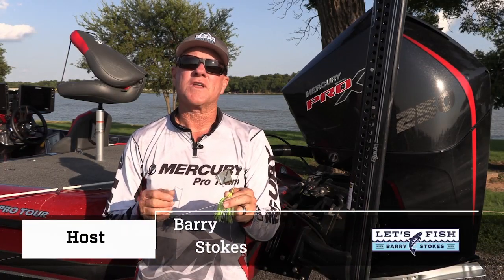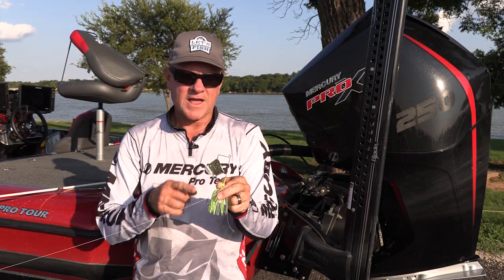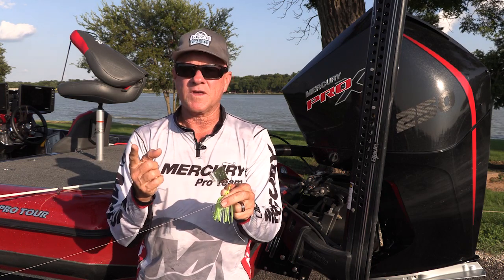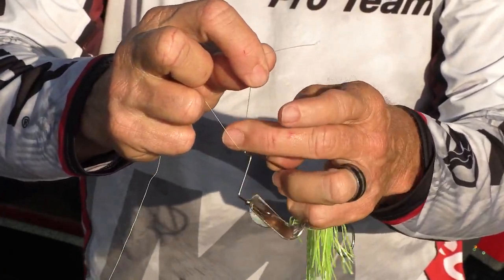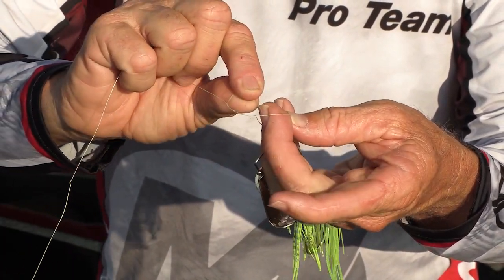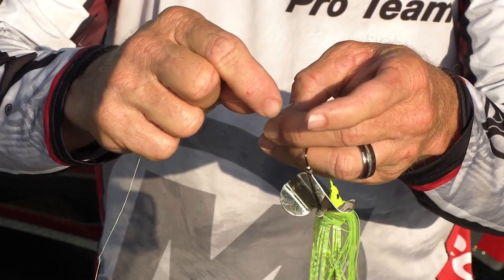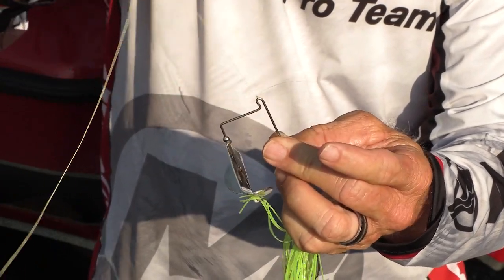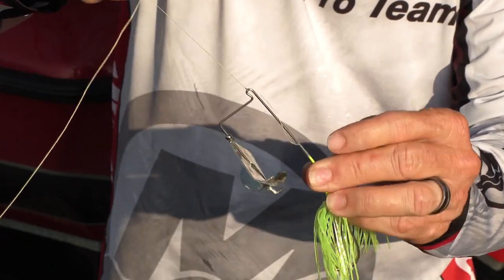How to Tie the Improved Clinch Knot with Barry Stokes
Mercury Pro Team member Barry Stokes, host of “Let’s Fish TV,” knows all about tying the right knot for every situation. Stokes has fished at the professional level for decades and has learned through trial and error the right and wrong way to tie the best knots.

In this video, he’ll show you how to tie one of his favorites, the improved clinch knot. This is his go-to knot for several situations, including when tying braided line directly to a hook or lure. He’ll tie directly to braid when fishing with some topwater lures, fishing in muddy or murky water, or fishing for catfish.